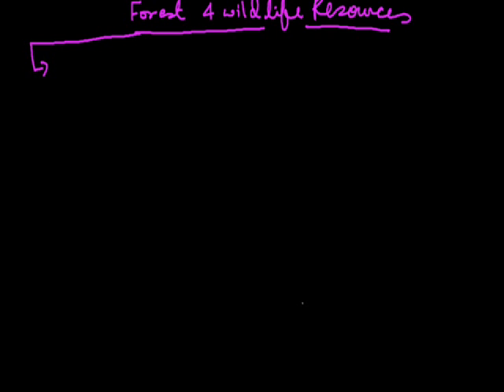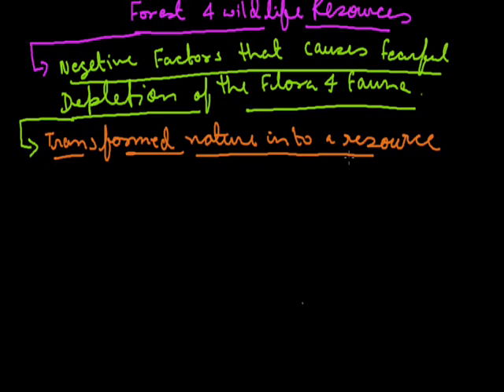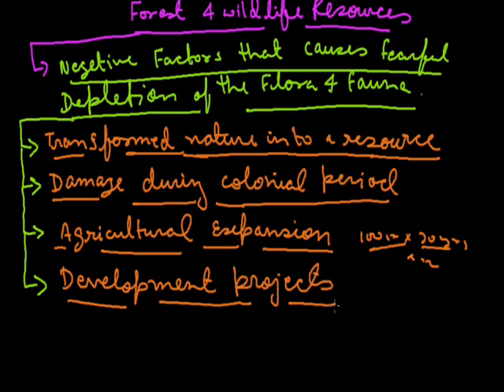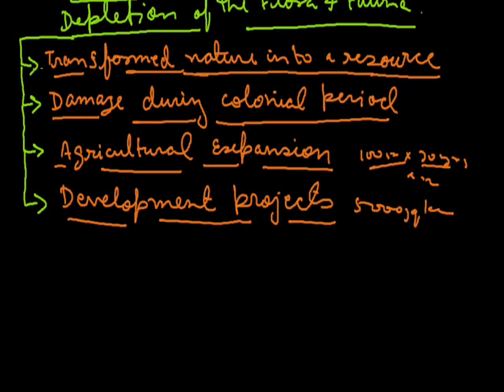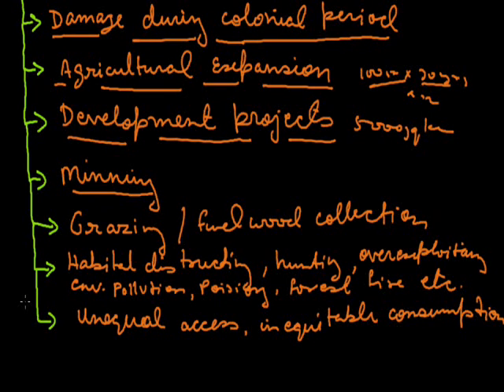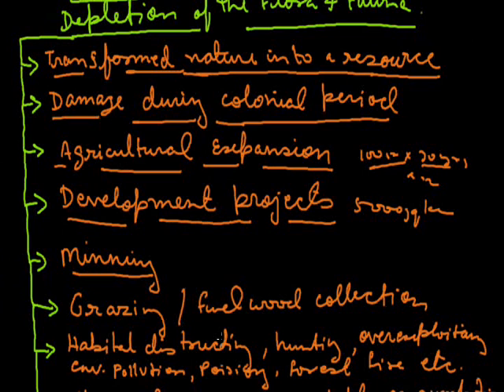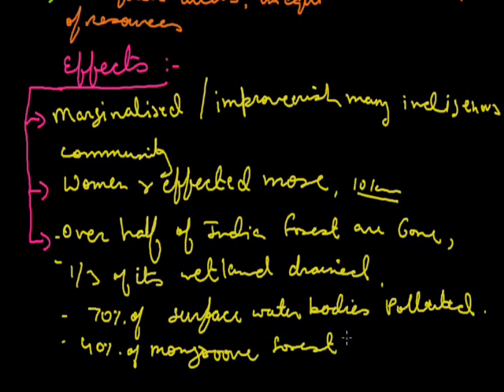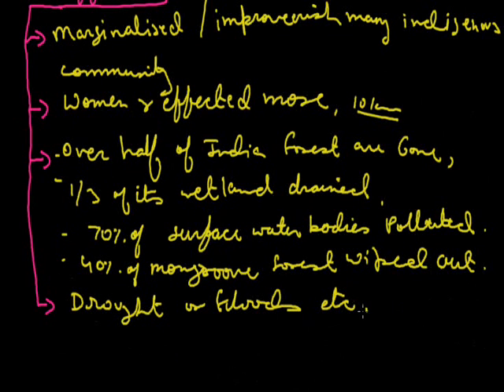Forest and wild life Resources 002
Negative Factors that cause fearful depletion of the Flora and Fauna and its Effects grade x